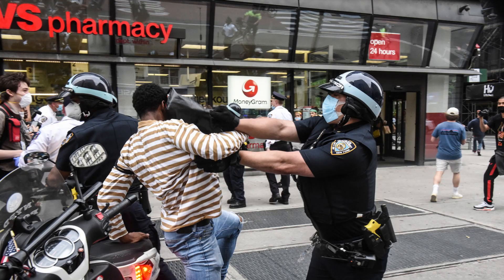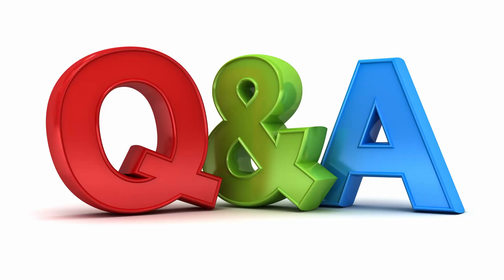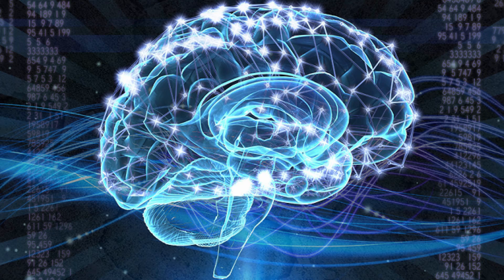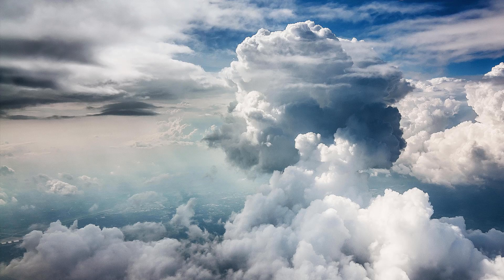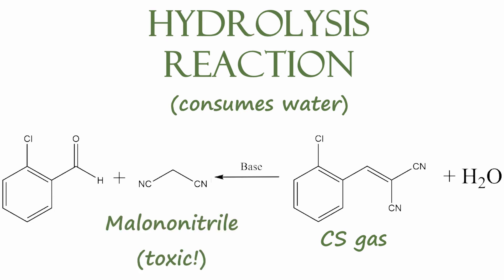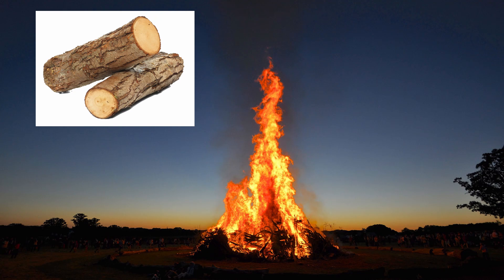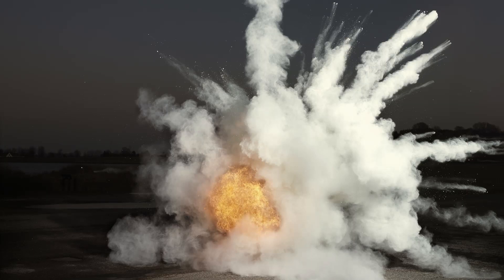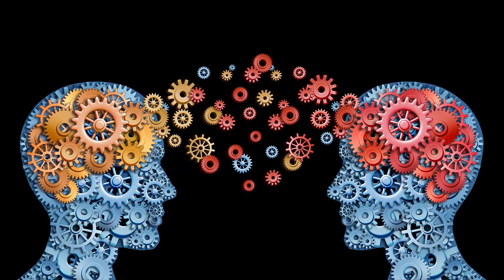How Does Tear Gas Work? Why Should YOU Care?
How do tear gas and flash-bang grenades work? What is the chemistry behind them and why are they used for crowd control? In this video we take a look at the chemistry of crowd control and what that means for those around the country and around the world protesting the killing of George Floyd.